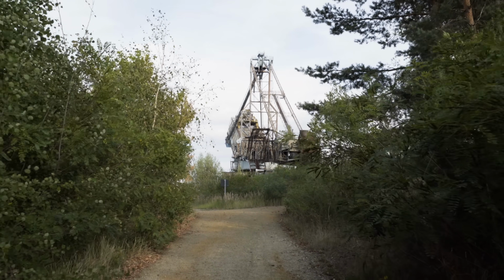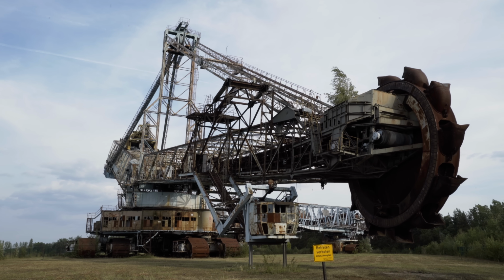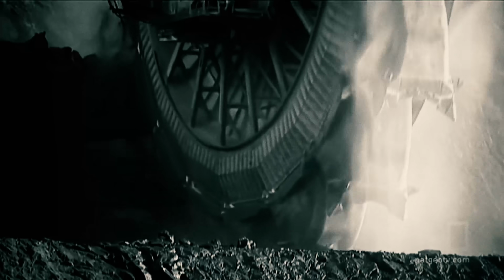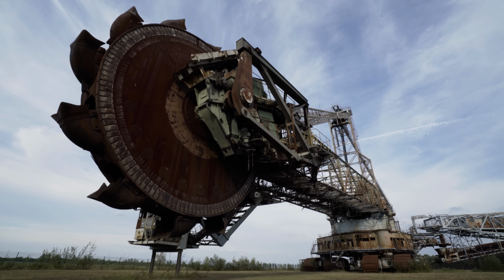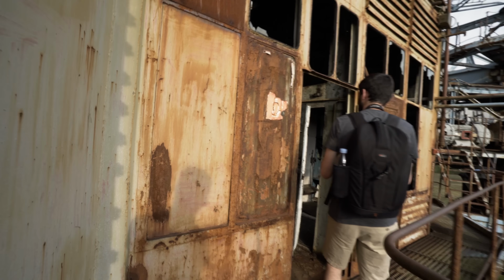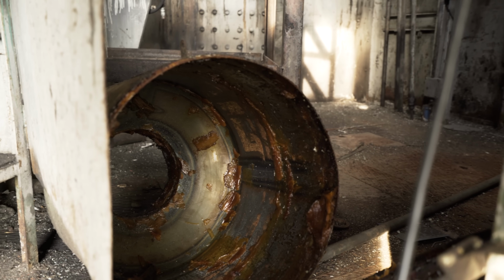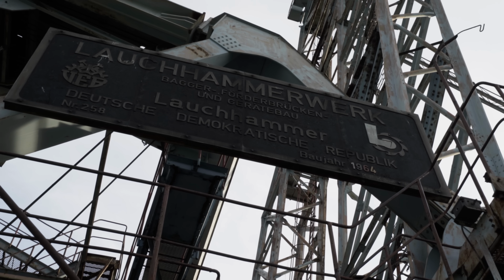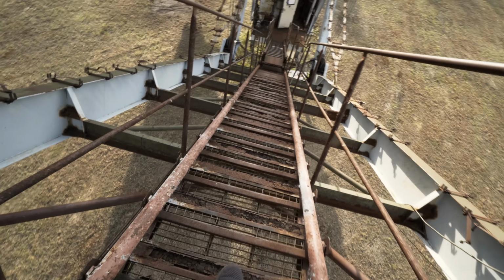Largest Abandoned Machine in the World! - Dangerous Exploration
In this episode we explore the largest abandoned machine in the world, the Bagger 258. This machine was built in 1964 and left abandoned since 2002.

Enjoying our videos? Help us make more by buying a print